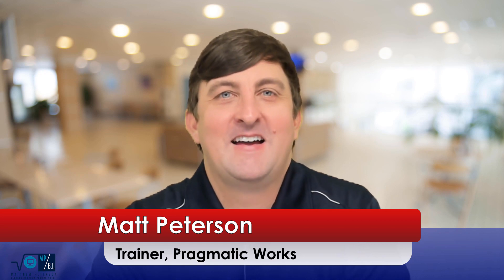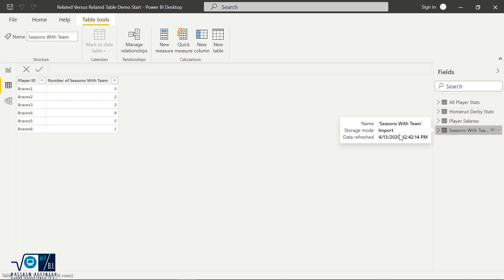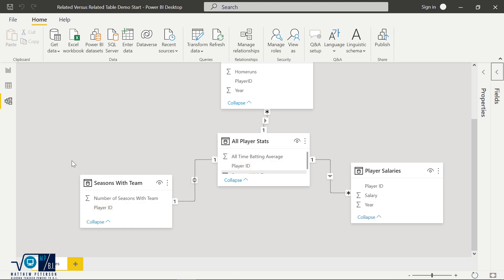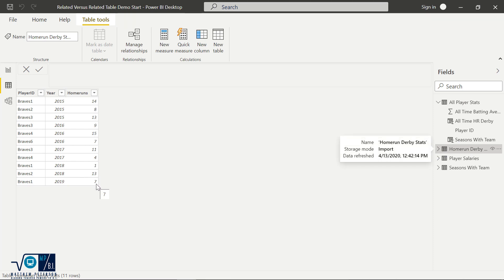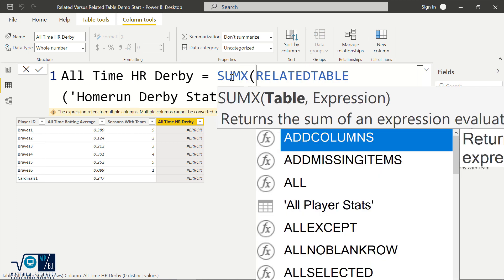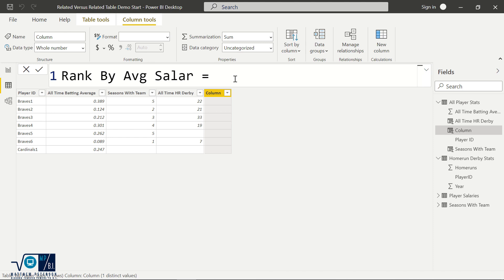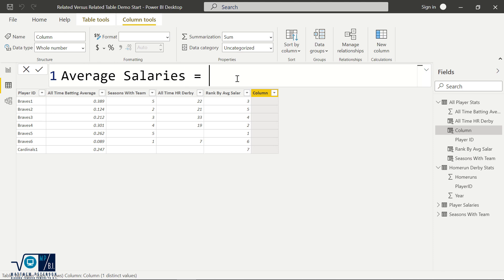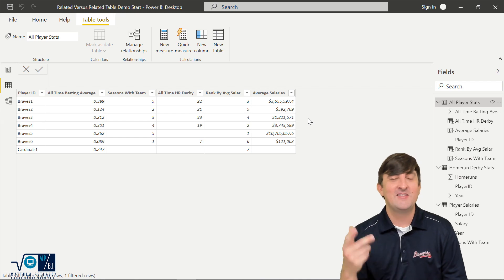📊 Power BI DAX: Related Versus RelatedTable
DAX has two very similar functions, Related and RelatedTable which accomplish two very different actions.  We use these functions when we need to communicate to another table that we are not currently working on.  These are quite often used in calculated columns and aggregations.  In this video, I show the difference between the two and hope to clear up any confusion you may have had in the past.  Also, you will see some common use case scenarios of where these are used in Power BI Development.  Bonus DAX functions thrown in will be SumX, AverageX, and RankX.

👍 If you enjoy this video and are interested in formal training on Power BI, Power Apps, Azure, or other Microsoft products you can use my code "Matt30" at check out when purchasing our On-Demand Learning classes to get extra 30% off